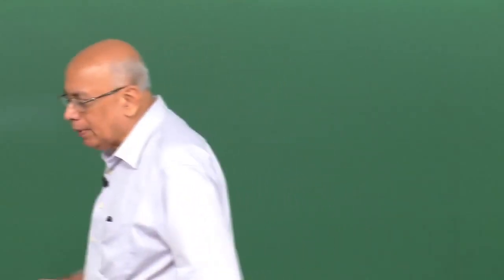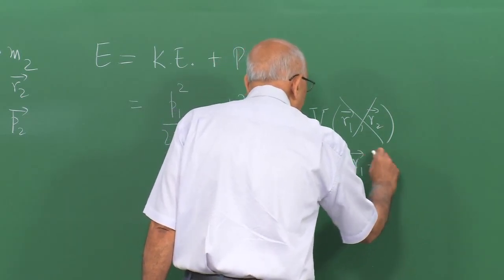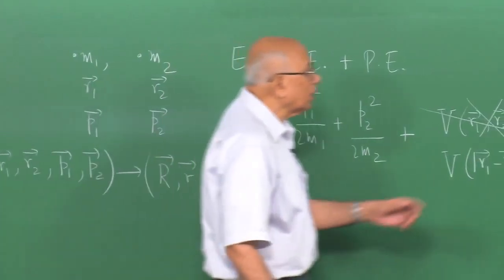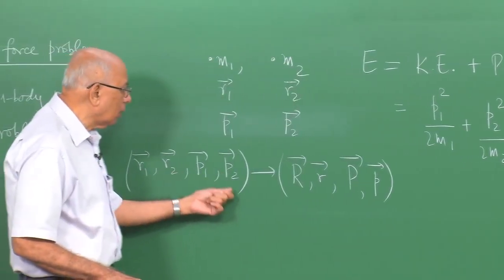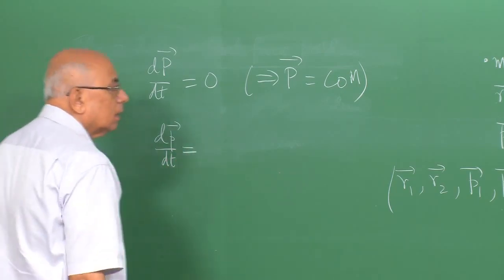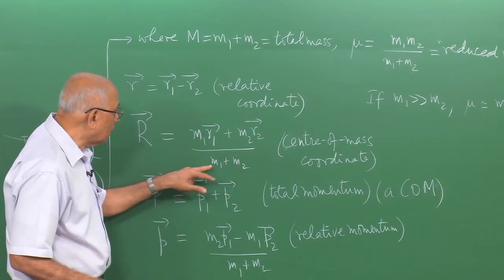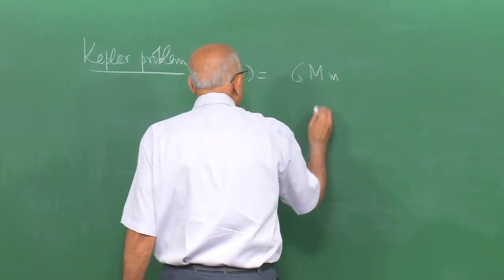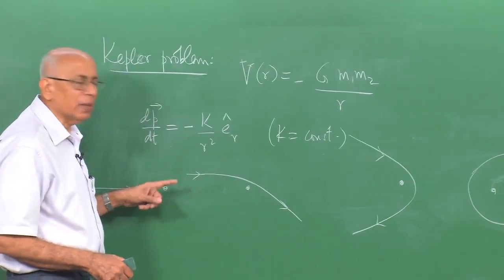lec 22: The 2 Body Central Force Problem